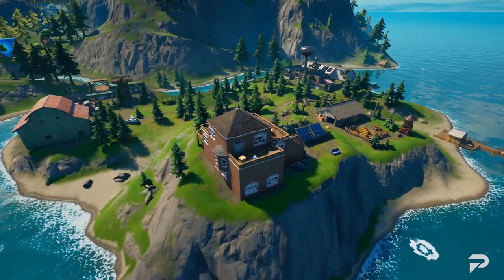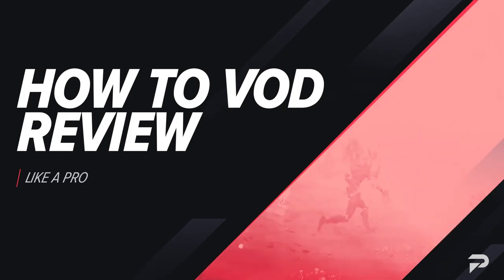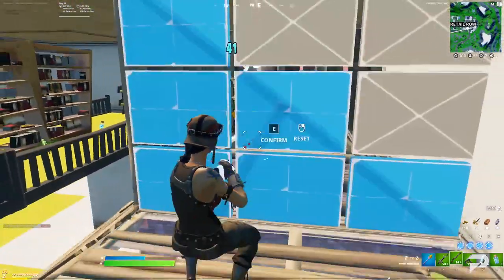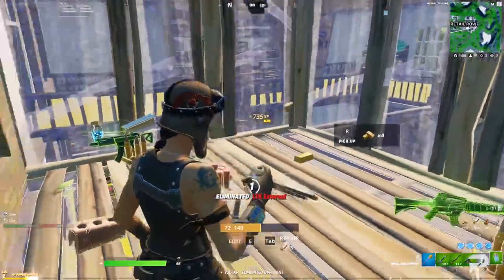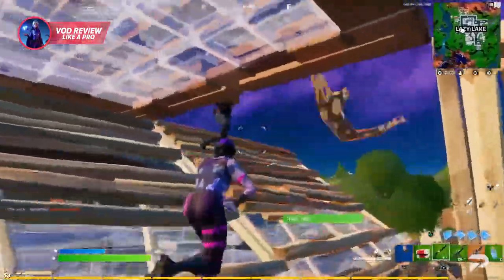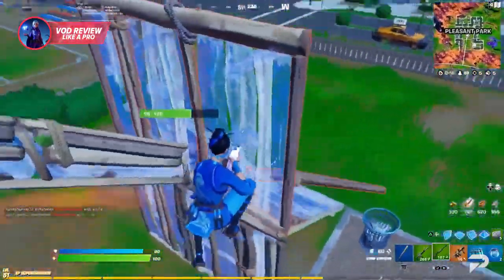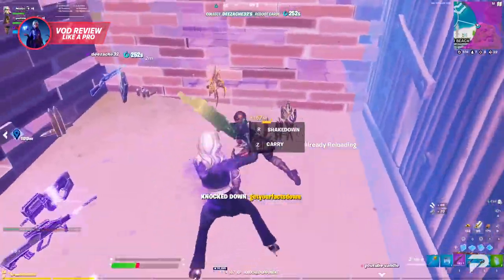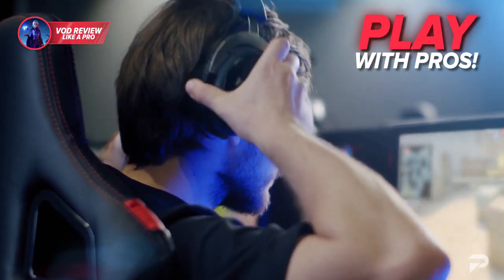A Perfect Guide To VOD Reviewing in Fortnite Battle Royale!